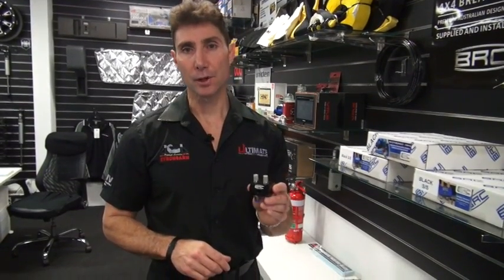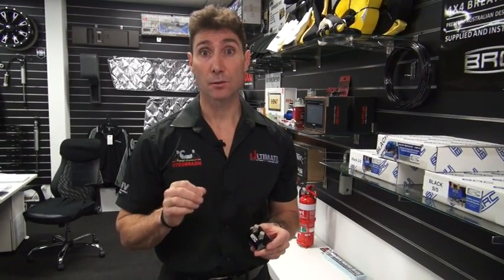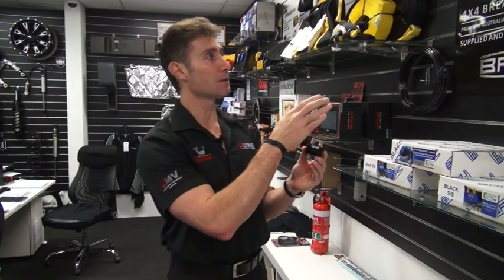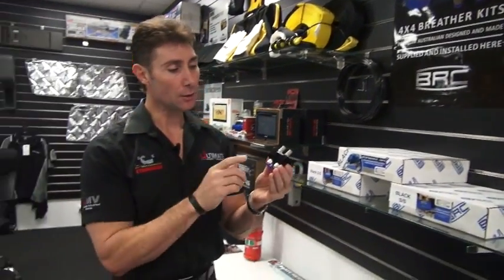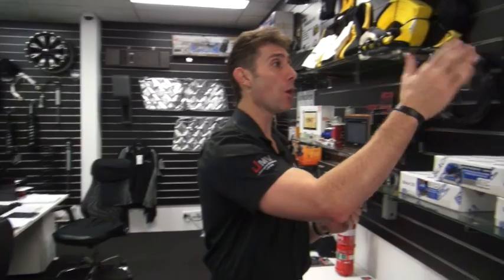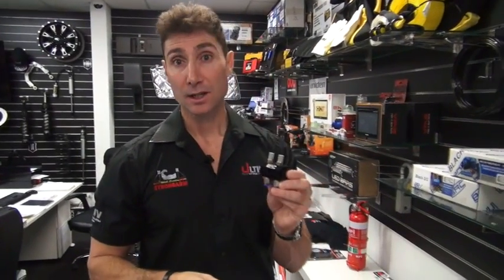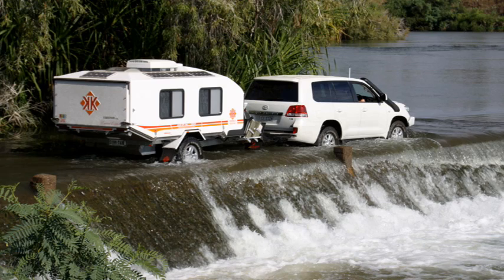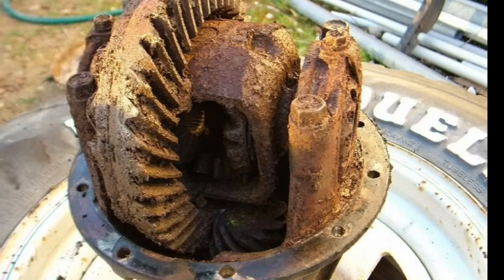Tuesdays Tips - Diff Breathers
When your driving for long periods of time, your diff and transmission will heat up, causing the air inside to change pressure. This change in pressure will want to escape into the weakest  point, and often forces oil into components like the wheel bearings.
These heated diffs or gear boxes, can then become quickly cooled by a water crossing, and this sudden change of pressure, will in turn want to suck air back in. This air will want to find the weakest point, but most commonly draw water in along with it.
That is why the BRC breathers are mounted higher up, to keep the air pressure constant.